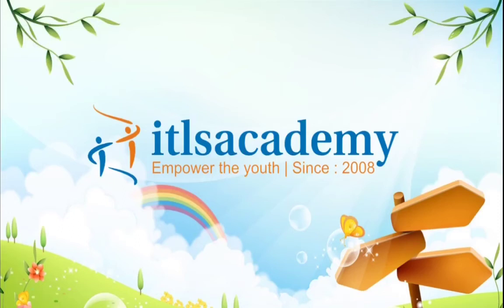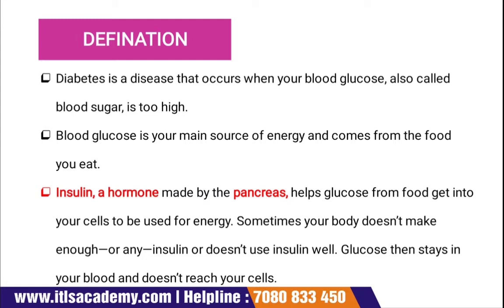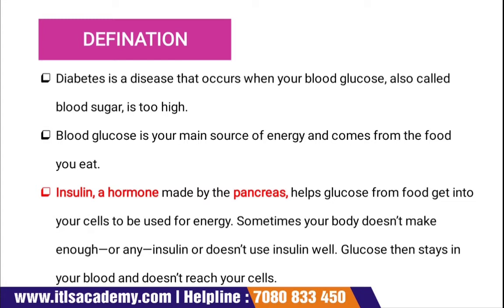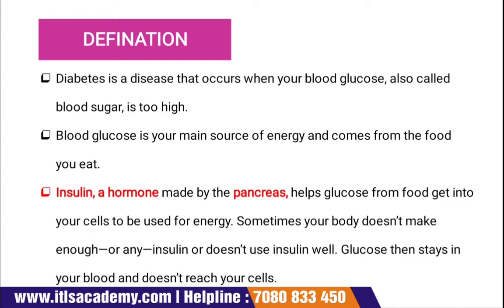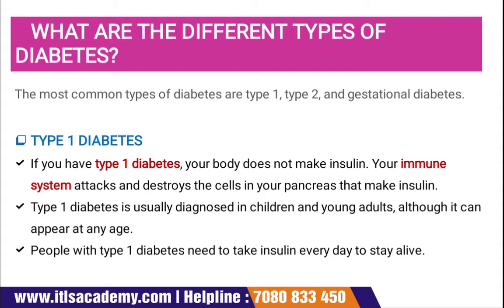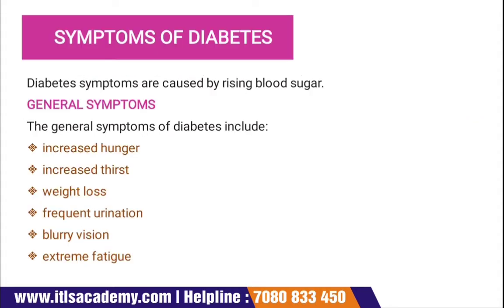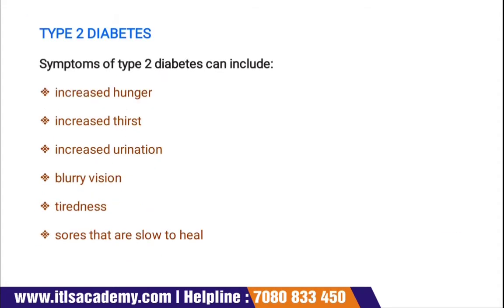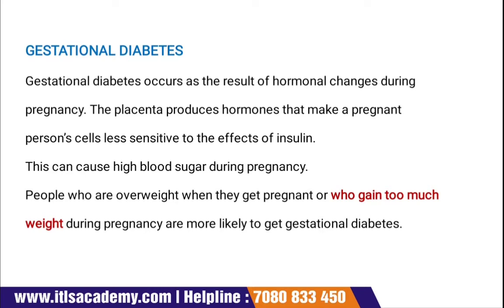LECTURE 7 DIABETES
CLINICAL NUTRITION
Six Months Online Advanced Diploma